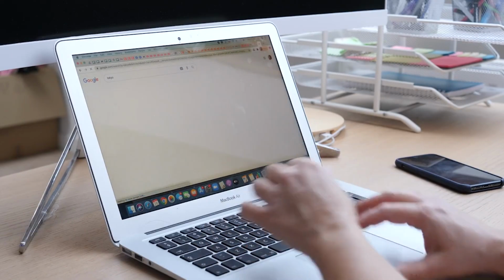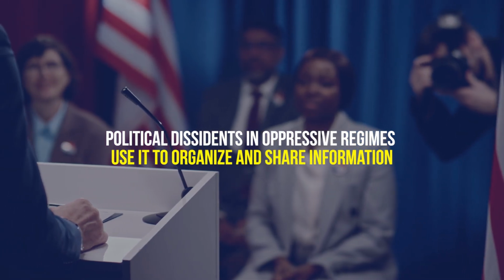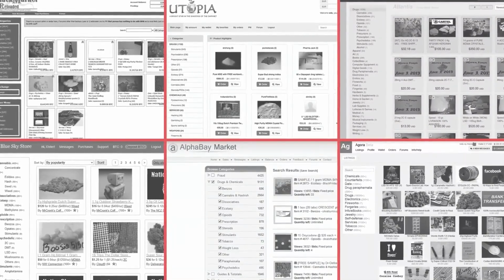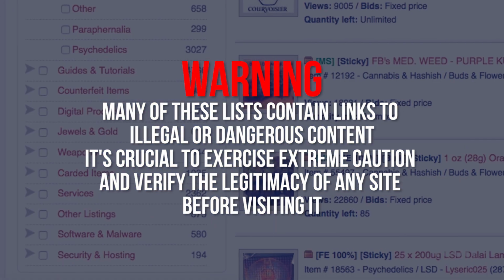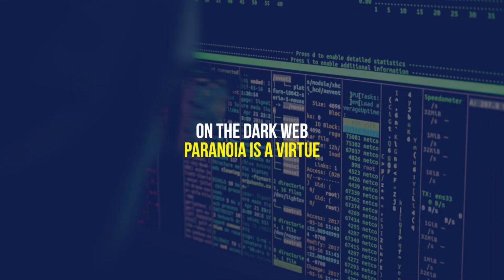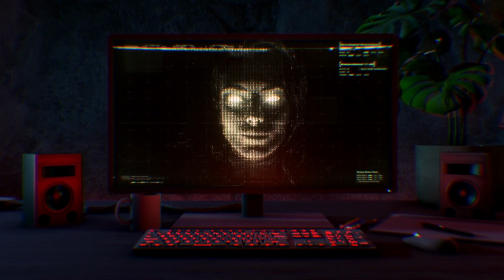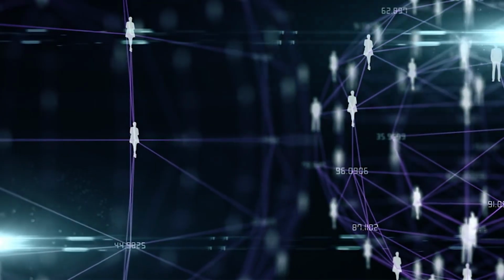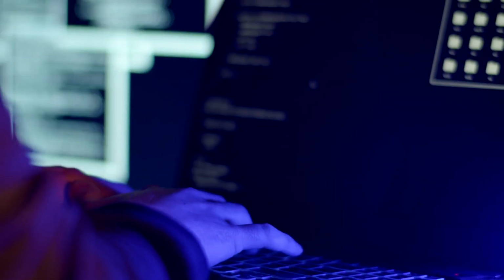Dark Web's Myths Revealed: Unveiling Secrets Beneath The Tor Network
Accessing the dark web without proper precautions can be dangerous. Do not continue watching this video if you are not ready to explore the truths lurks within the shadows...

In this eye-opening video, we will uncover the realities lurking beyond the surface of the internet. The dark web, accessed through Tor, conceals a shadowy realm where illegal markets for drugs, hacking tools, and disturbing content like child pornography thrive away from everyday scrutiny. Join us as we navigate through the myths and unveil the stark truths that remain hidden from conventional online experiences.